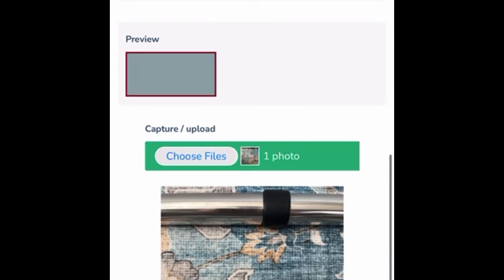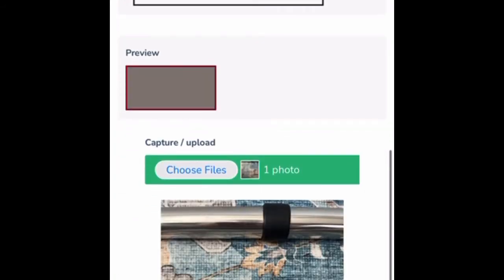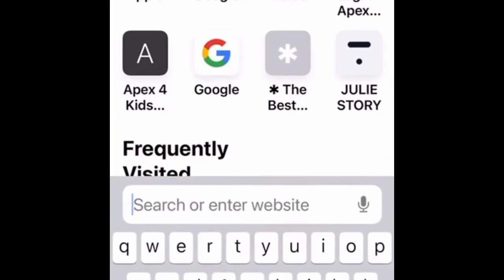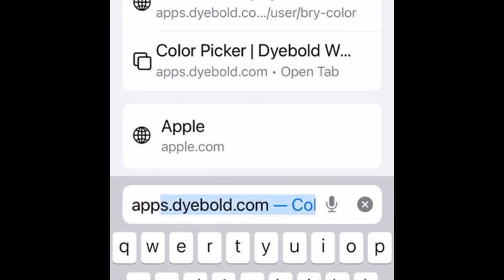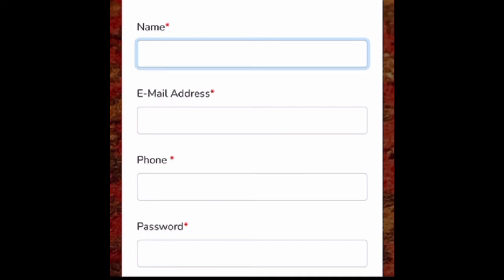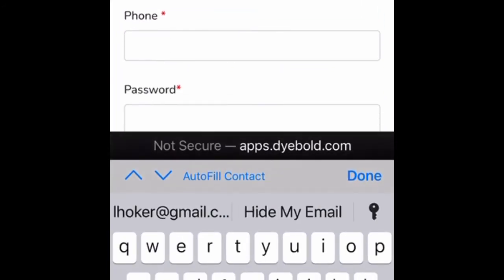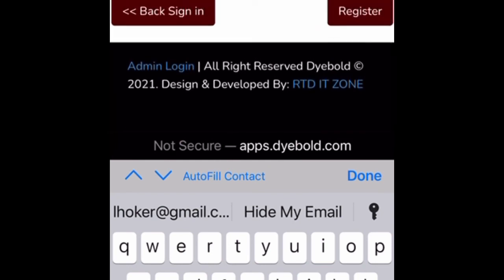How to get DyeBold Web App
DyeBold App - The ultimate dye calculation app to help carpet and rug dyers determine the dye solution needed when restoring or dyeing a carpet!

👉 Explore our services and learn more about carpet dyeing on our

📚 Web Application:
👉 Ready to become a carpet dyeing expert? Join our web app and start learning with our hands-on tutorials

💡 Learn from professionals and enhance your skills with our step-by-step courses designed for students and DIY enthusiasts!